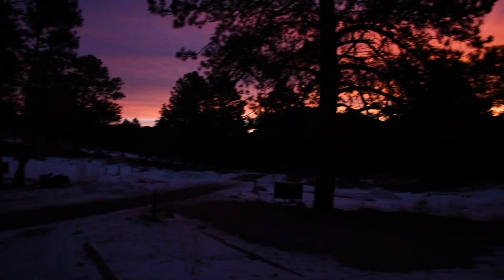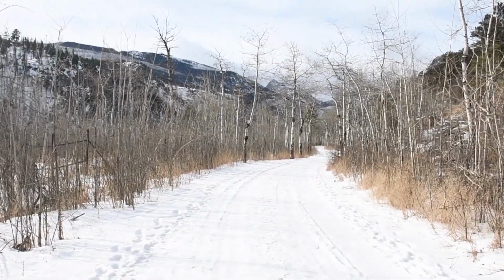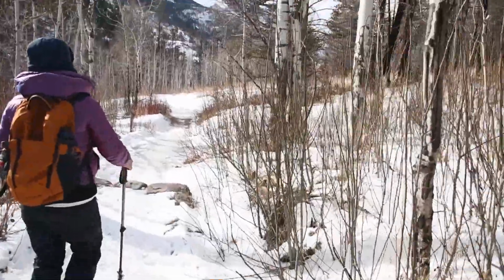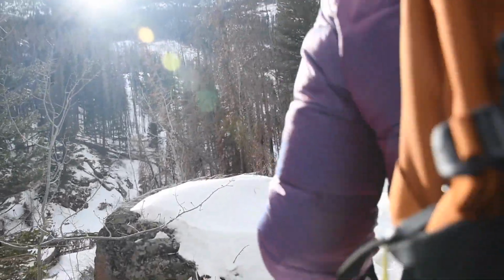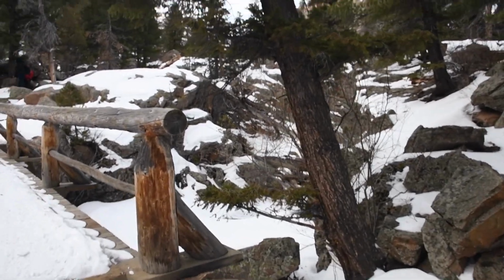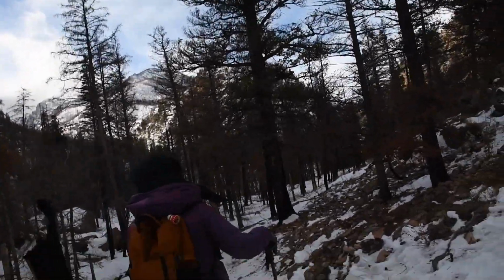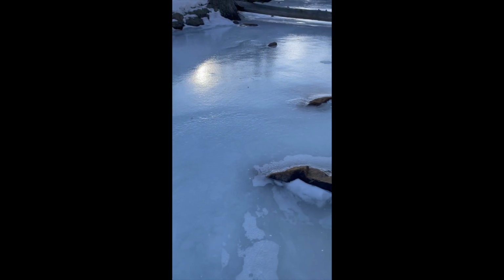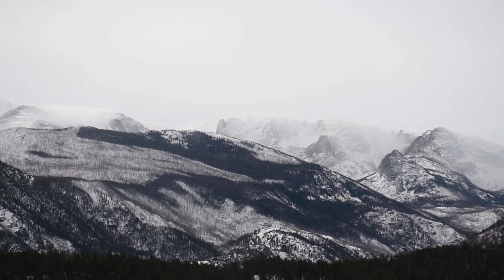Hike Rocky Mountain National Park in Deep Snow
Timeline
00:00 – 00:38: Intro
00:38 – 01:27: Moraine Park campground
01:27 – 02:28: Drive to the trailhead (Snow Mountains)
02:28 - 04:52: Beginning of the trail
04:52 – 05:17: Hike up to the mountain
05:17 – 07:23: Hike to the pool (beautiful views)
07:23 – 08:16: The pool
08:16 - 10:48: Difficult hike to the fall
10:48 – 11:34: Old Forest Inn backpack campground
11:34 – 13:04: On the way back (Frozen Lake, woodpecker)
13:04 – 13:43: Trail Ridge road